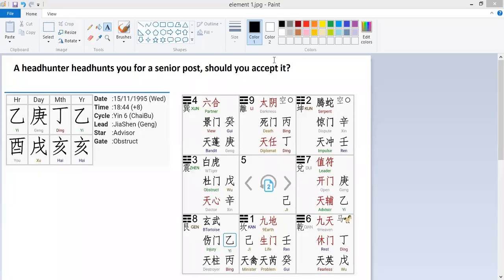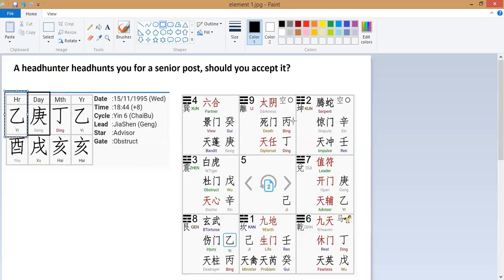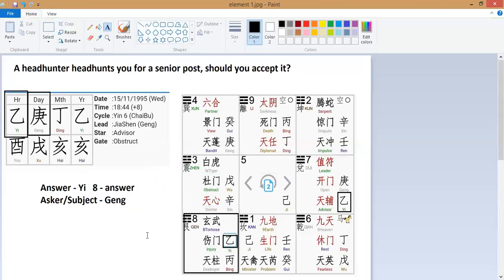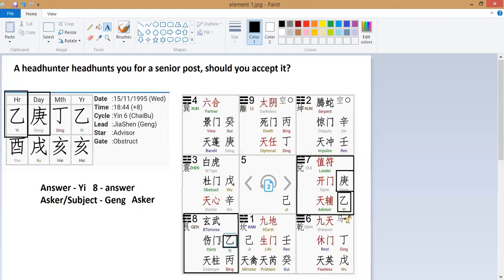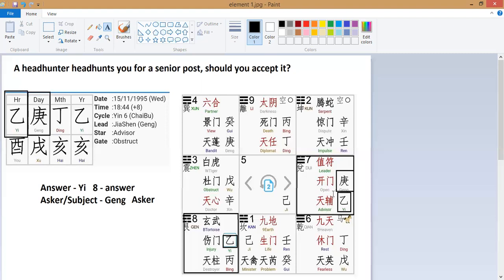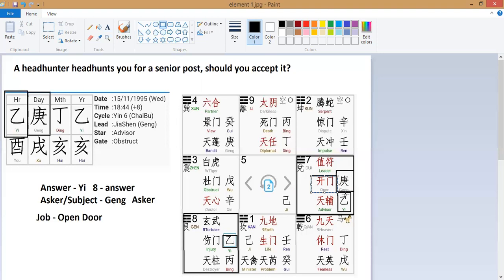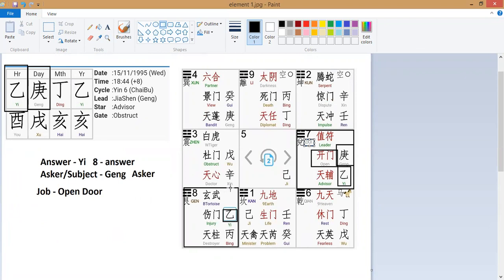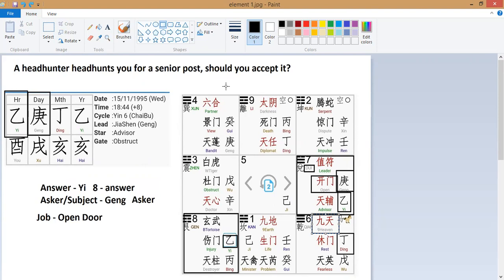How to Read a Qi Men Dun Jia Chart - Job Offerings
How to Read a Qi Men Dun Jia Chart - Job Offerings. We will share a basic QMDJ chart on how to use Qimen to see a potential job offering.